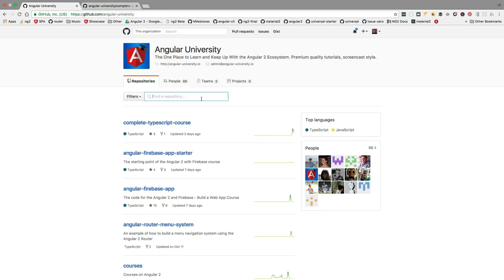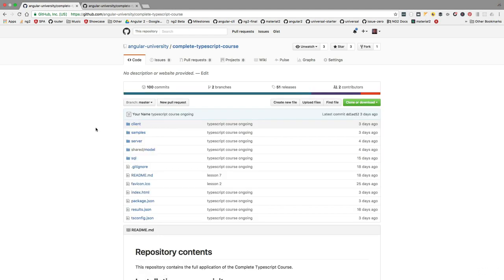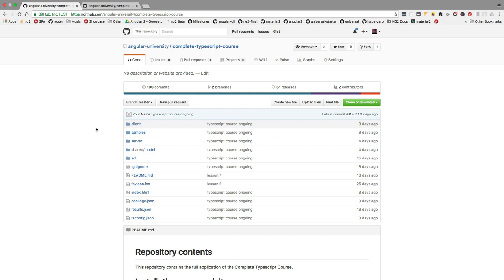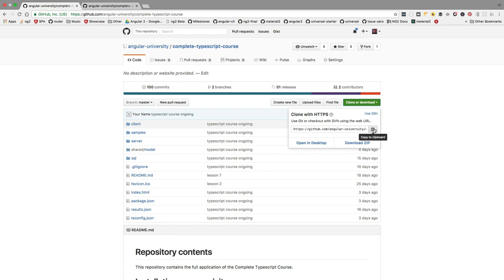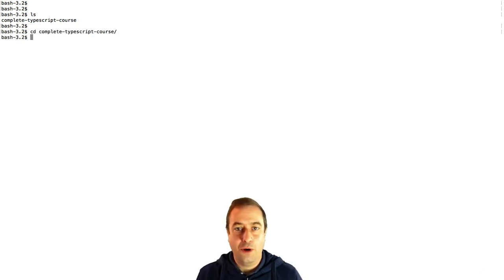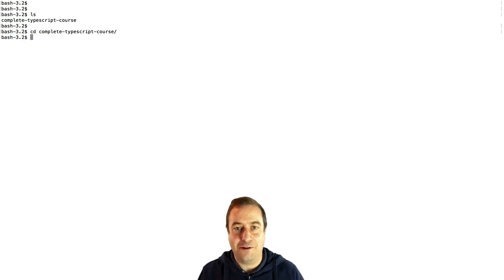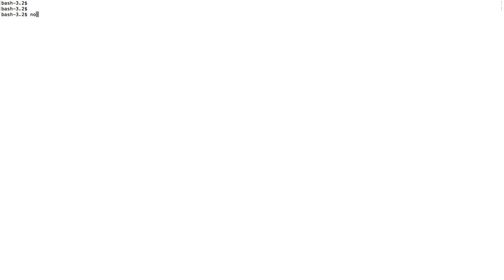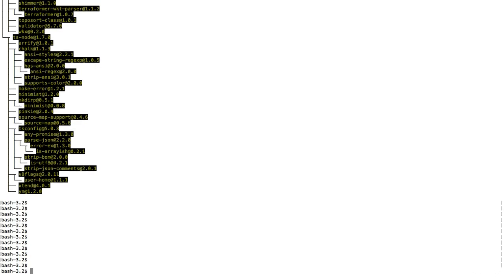Typescript Masterclass & FREE E-Book : Installing The Lessons Code